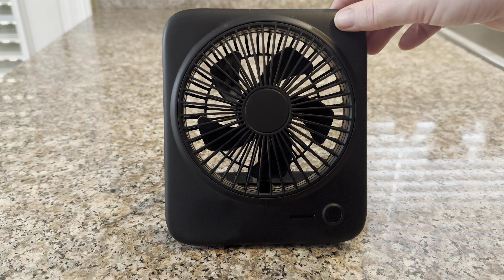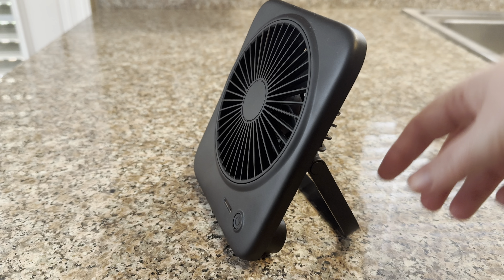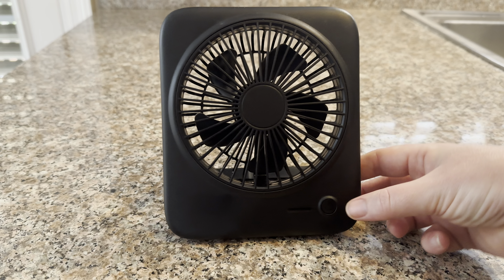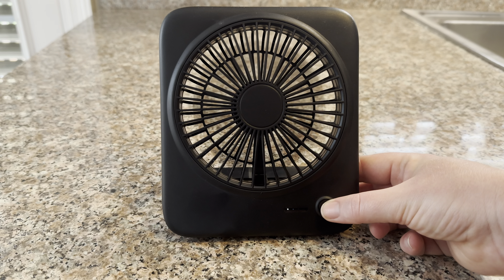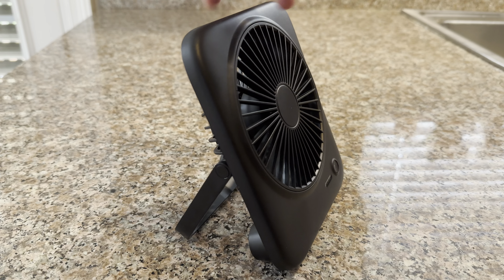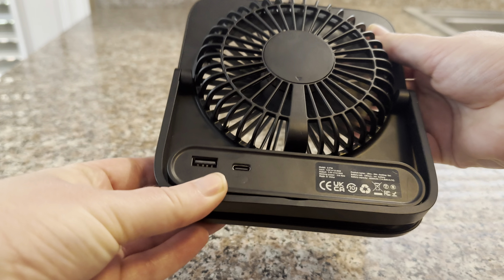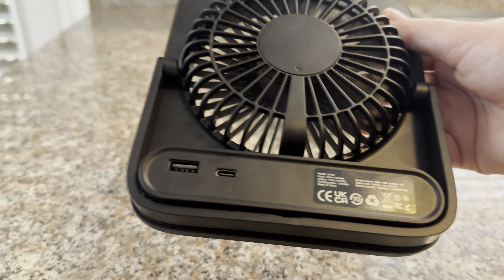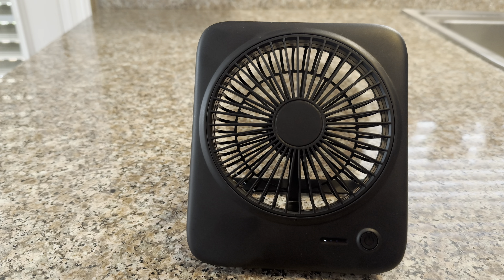Find out why I bought this fan for travel and cruising.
Otlonpe Desk Fan Rechargeable Portable Fan, 4000mAh Battery Operated Personal Silent Table Fan, 6.5 Inch Small Travel Fan with Power Bank, 4 Speeds Desktop Fan for Bedroom Home Office Outdoor, Black on Amazon

Otlonpe F16 Small Desk Fan | USB & Battery Operated Fan with Power Bank

Stay cool and comfortable anywhere with the Otlonpe F16 Small Desk Fan. This compact and multifunctional fan combines a USB fan, battery-operated fan, and backup power bank into one essential device, perfect for daily use indoors or outdoors.

Key Features:
[Small in Size, Big on Function]: This mini fan is portable, yet versatile enough to serve as a fan and emergency power bank, keeping you cool and your devices charged on hot days.

[7.5-23 Hours Cooling Time]: Enjoy up to 23 hours of cooling with its 4000mAh battery or switch to USB mode for continuous operation. Perfect for travel, work, or outdoor activities.

[4 Speed Adjustable Wind]: Tailor your cooling experience with 4 adjustable speeds, from a soft breeze to a powerful gust. The 4th speed even mimics natural wind for optimal comfort.

[Ultra Quiet Operation]: Compact and lightweight (6.6x5.6x1.5 inches, 9.3 oz), this fan runs at less than 35 dB, ensuring a quiet environment for work, study, or sleep.

[Easy to Clean & Emergency Charging]: The detachable fan frame makes cleaning a breeze, while the built-in power bank offers emergency charging when your phone runs out of battery.

Stay cool, charged, and worry-free with the Otlonpe F16 – your portable, powerful solution for any situation!

to find more products I recommend to help make your life easier, simpler and more organized at home and wonderful vacation items for when you are on the go.